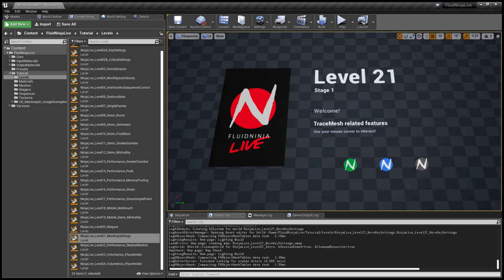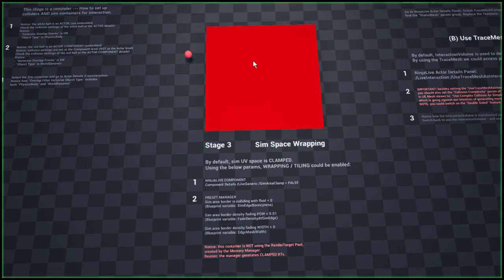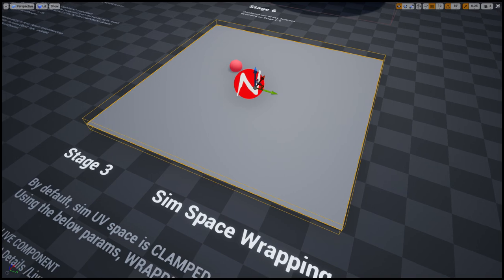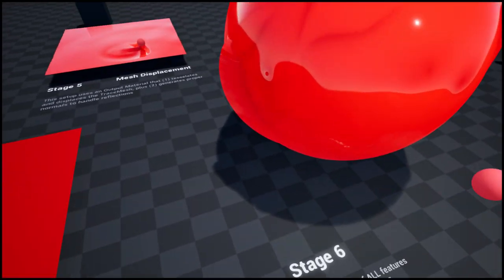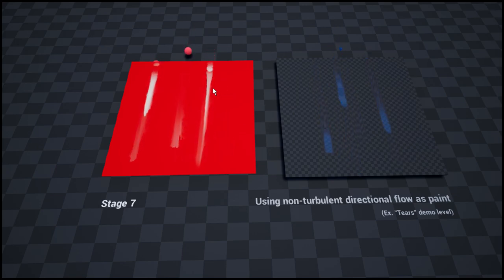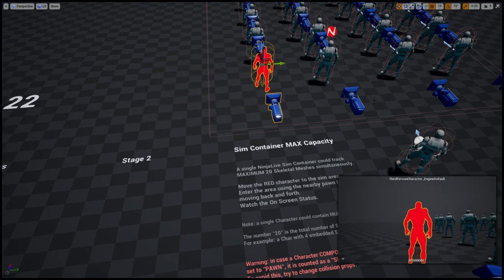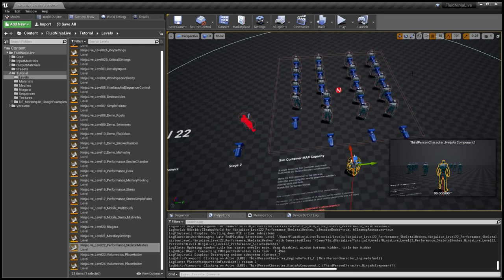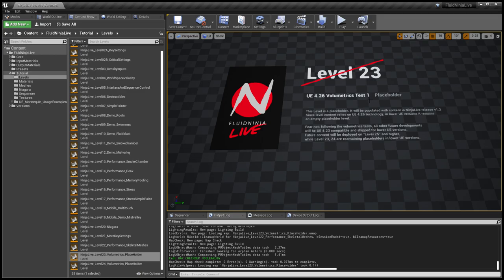FluidNinja LIVE 1.1 - Sim Tiling and using TraceMesh to detect overlap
FluidNinja LIVE is real-time, responsive fluid simulation for Unreal. In this video we are demonstrating two new levels added to the project: Level 21 demonstrates features like sim area tiling, custom (non-planar) TraceMeshes, displacement and normals and precisely detecting surface impacts. Level 22 demonstrates the "MAX 20 SkeltalMeshes in a single sim area" rule.